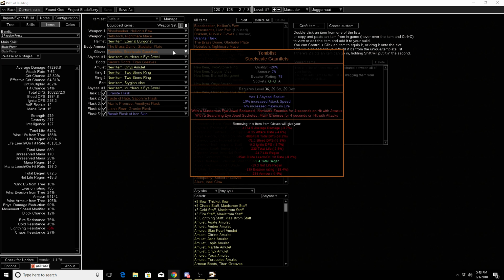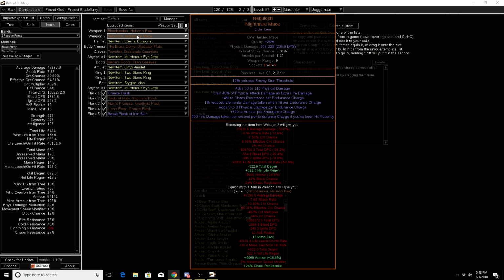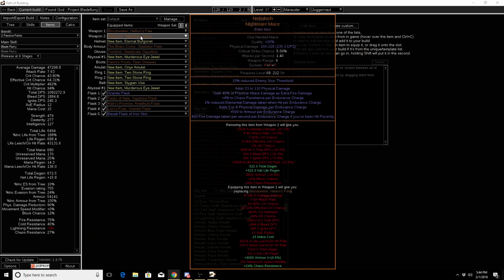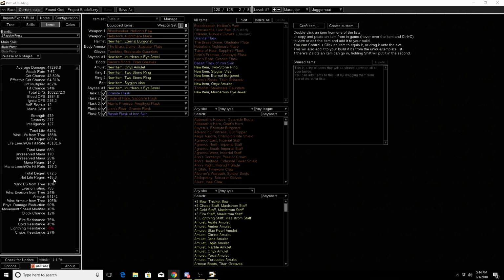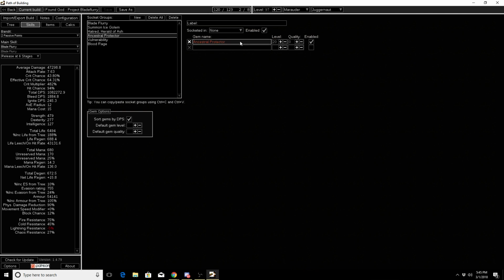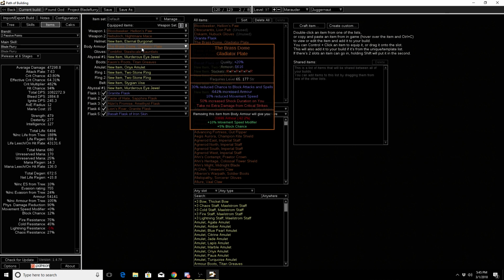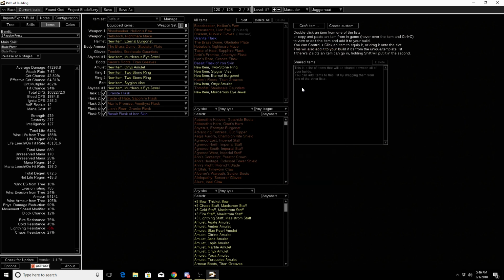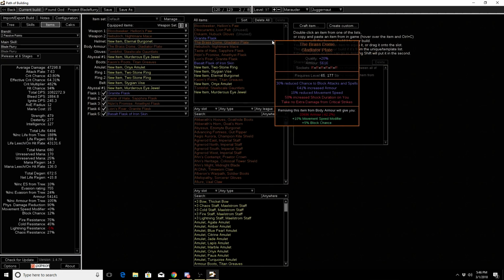[PoE 3.2] Bladeflurry Physical Jugg (THICC) build Guide